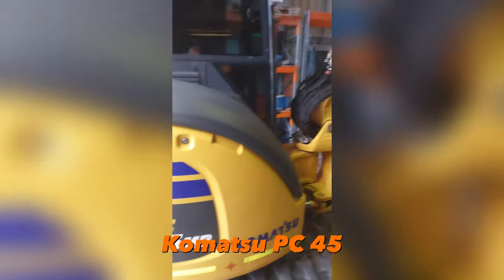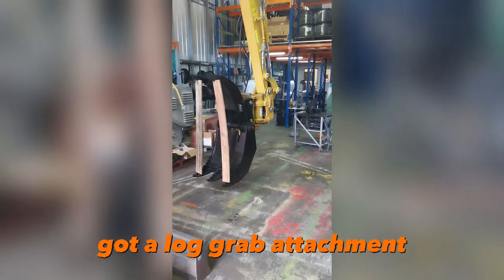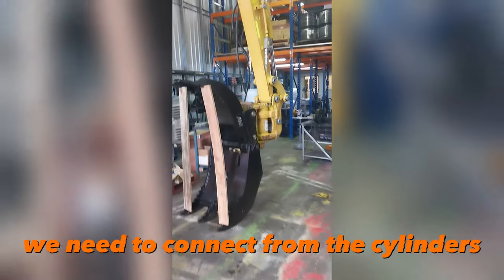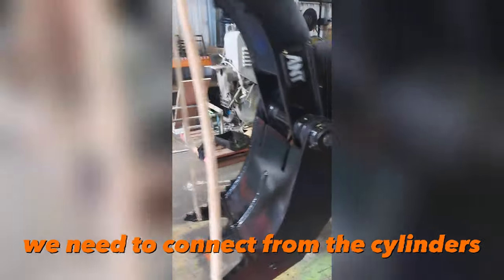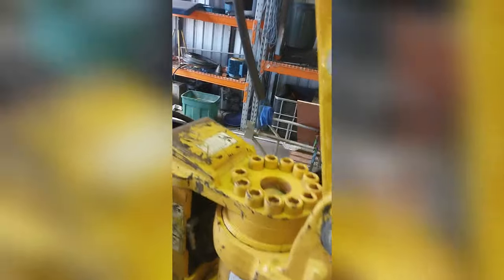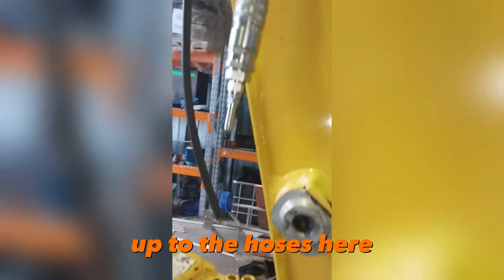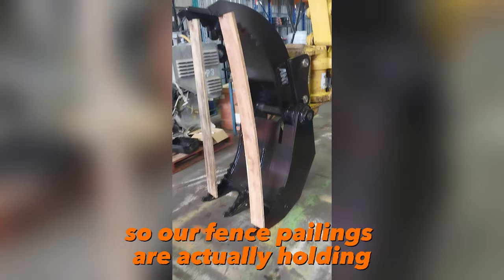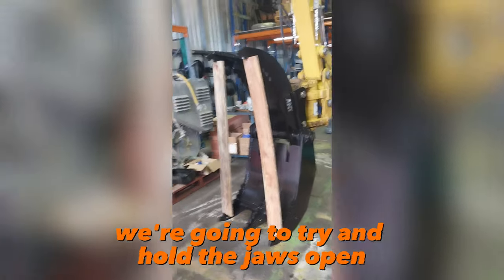Komatsu PC45 Log Grabber Repaired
Komatsu PC45 excavator with tilt hitch and Log Grab attachment is being tested for full articulation and any hose binding or jamming after being hosed up. Powerful and Precise: The Komatsu with Log Grab in Action! 🌲💪

At the heart of the forest business, Komatsu's log grabbers make difficult work look simple as they handle large logs with accuracy and efficiency. 🚜🌳

Join us in this excitement as we work to ensure that the hose up of a new Komatsu log grab so that it can function at its best deep within the forest.